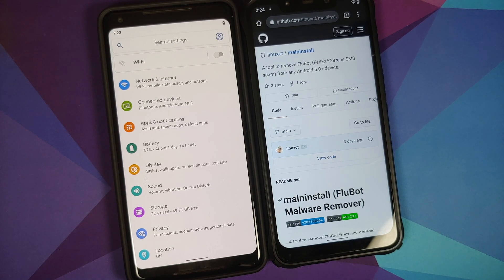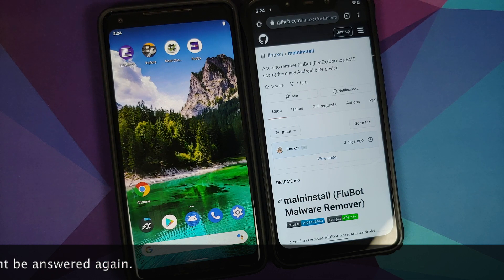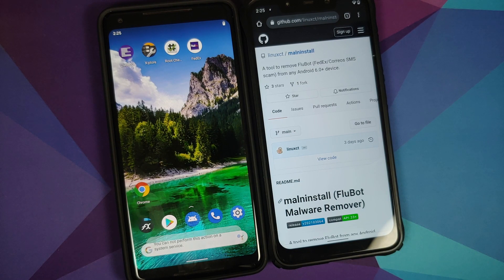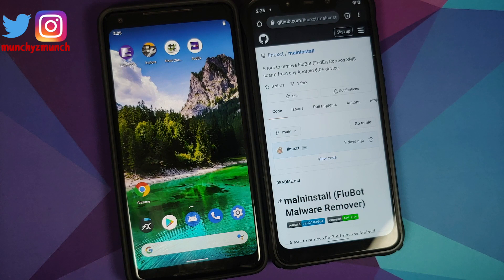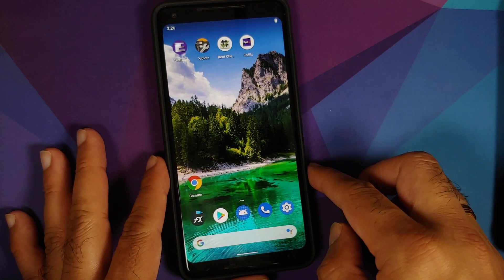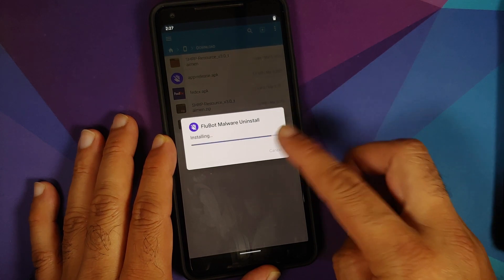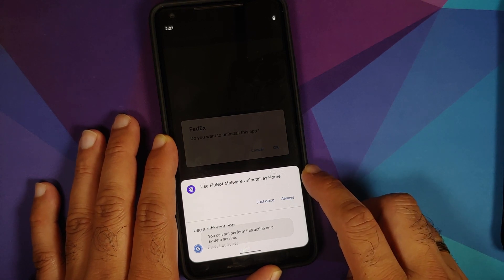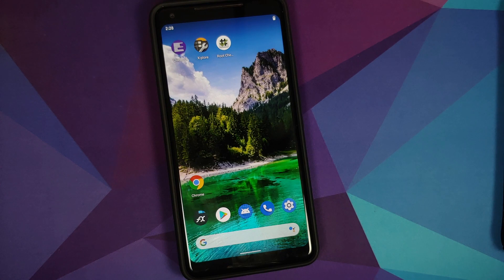How to Remove FluBot Malware From Any Android (Fedex SMS Malware) | FluBot Malware Uninstall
Has your Android device been infected with the Fedex SMS Malware also known as FluBot Malware? Do you want to learn how to remove it? In this detailed video tutorial we will show you how to remove the Fedex SMS Malware also known as FluBot Malware from your Android device.